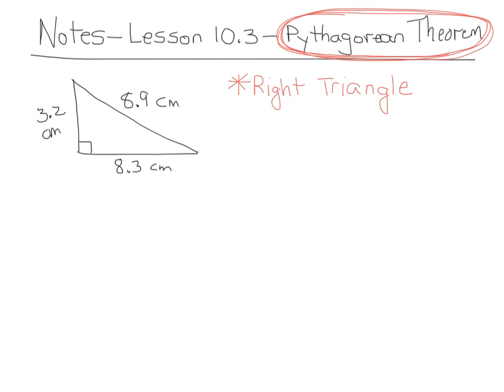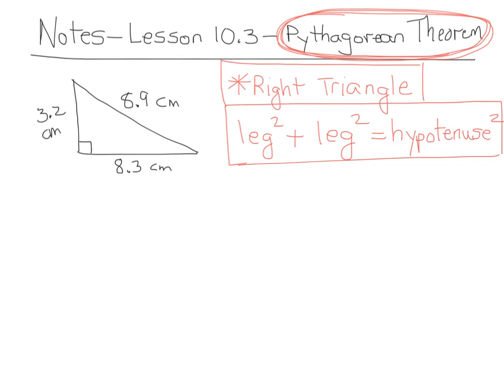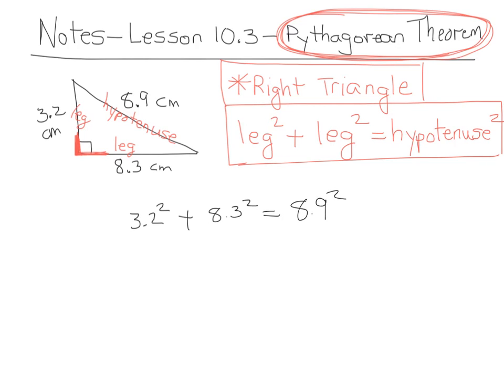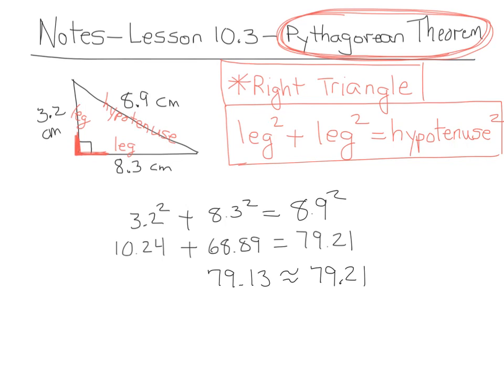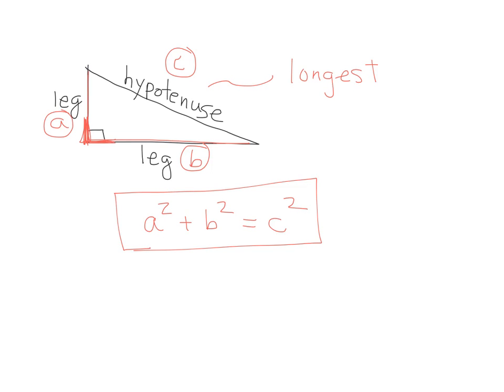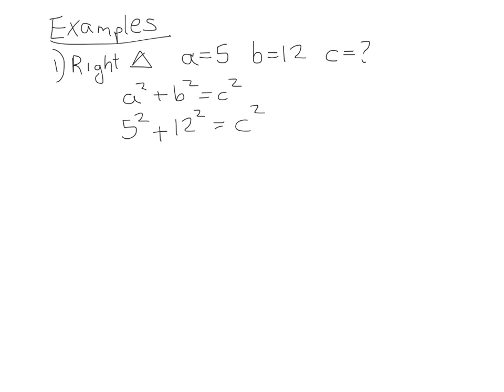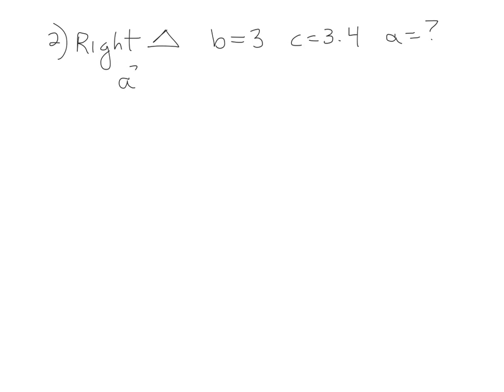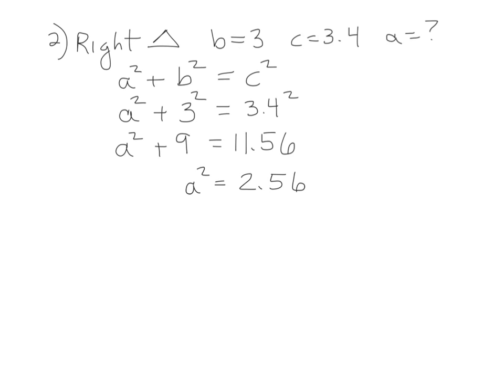Alg 1 Notes Lesson 10.3 Pythagorean Theorem Part 1